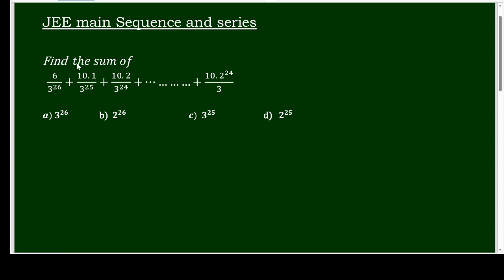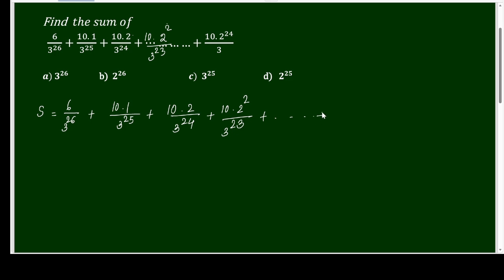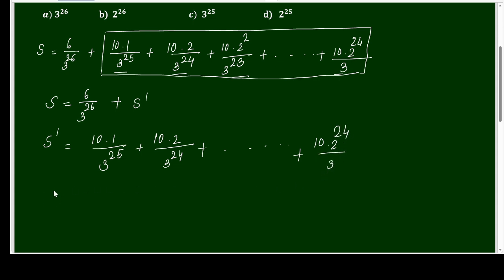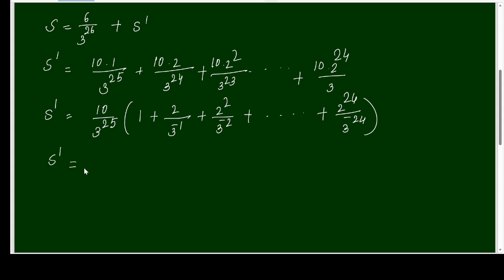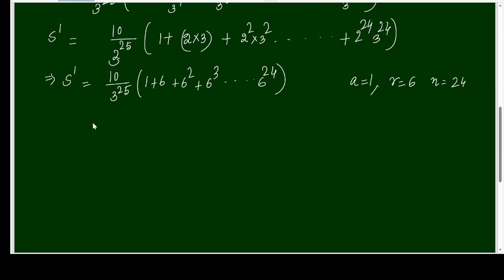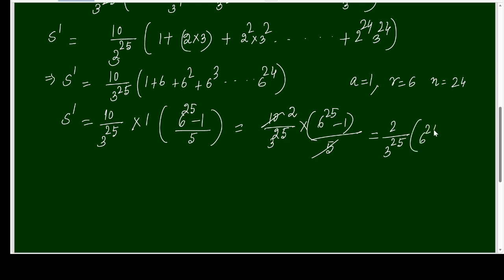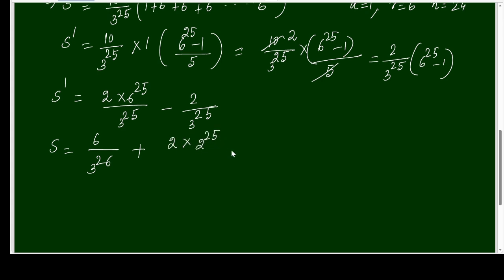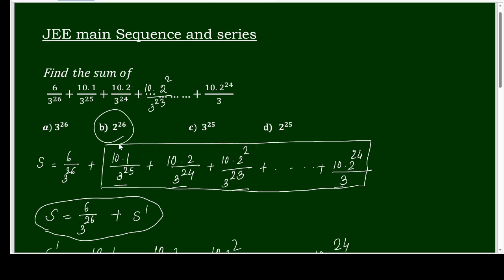How to find 𝑡ℎ𝑒 𝑠𝑢𝑚 𝑜𝑓 6/3^26 + (10. 1)/3^25 + …………+ (10. 2^24)/3 | JEE main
How to find  𝑡ℎ𝑒 𝑠𝑢𝑚 𝑜𝑓
6/3^26 + (10. 1)/3^25 + (10. 2)/3^24 +… + (10. 2^24)/3 jee question with solution

Advanced Algebra
Math Competition Preparation
JEE Algebra